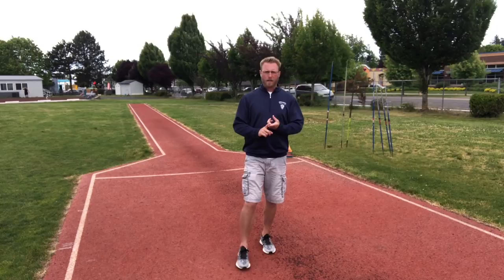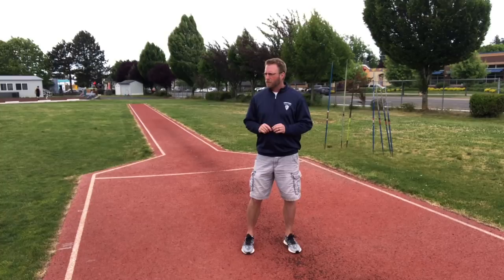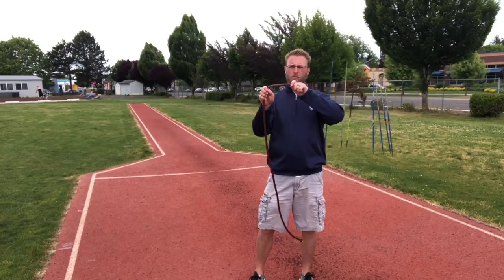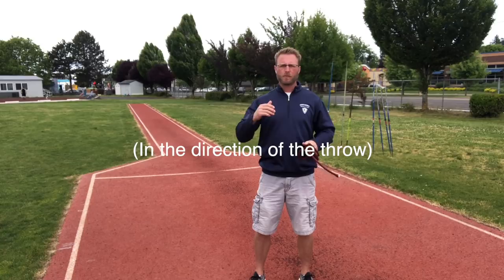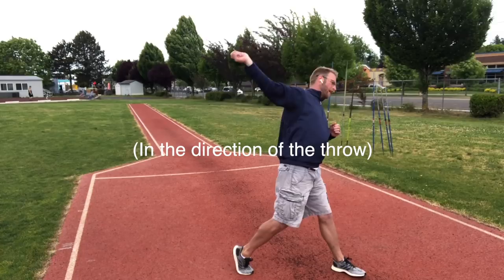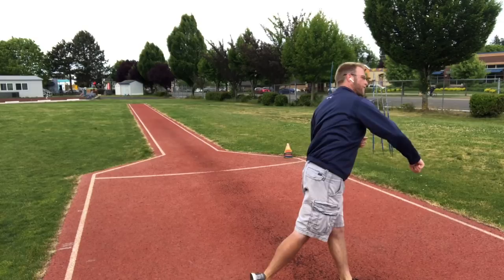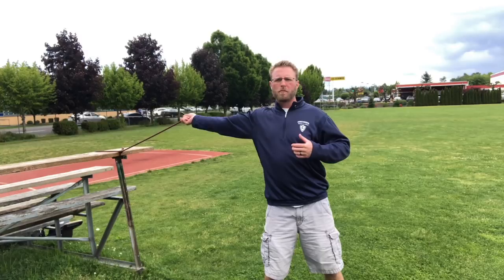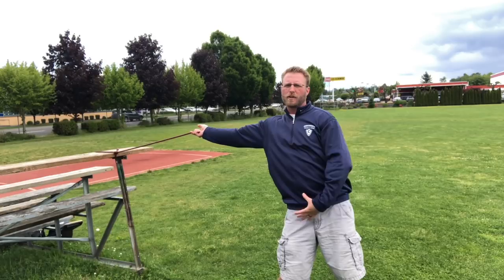Javelin Throw - How to Increase Your Arm Speed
How to increase arm speed in the javelin throw. In this episode, I discuss what arm speed is and ways to increase it in the javelin throw. Thank you Tim Tatton for the question!